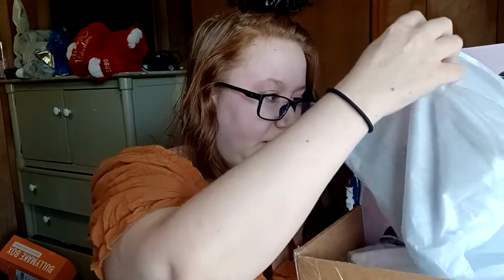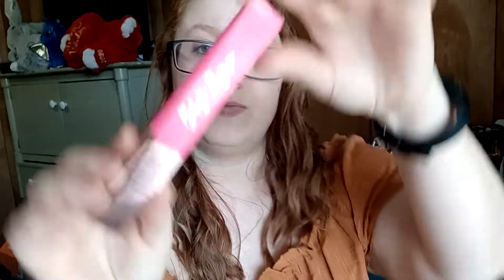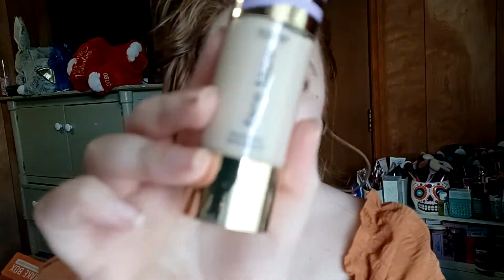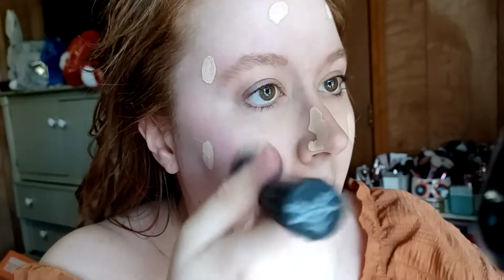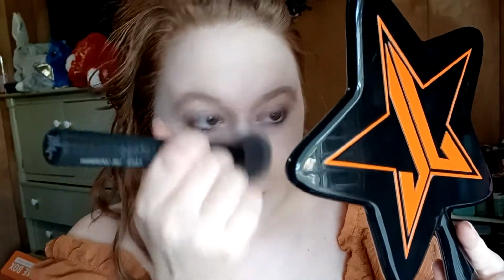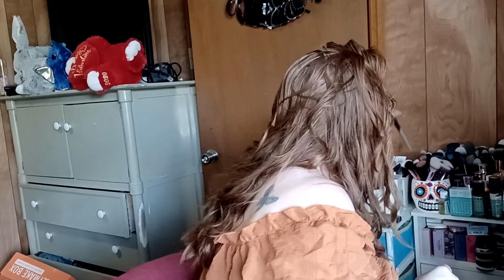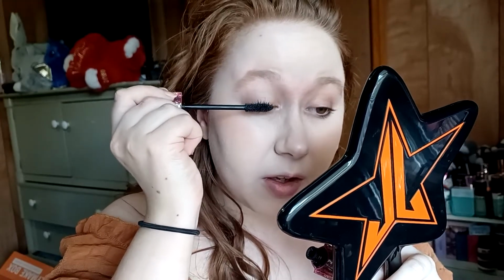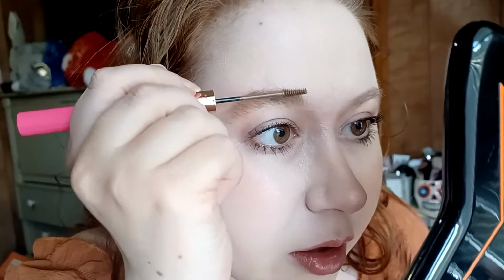Tarte Build Your Own Kit !!! Finally!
Heyyyy!

The kit was $65.00; and I did not select an eyeshadow palette. I just got confused 😅

If you want to switch up your coffee routine,  and support a small local company you can visit